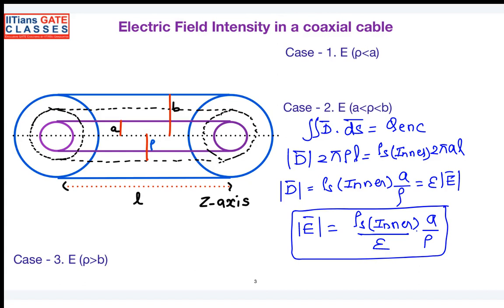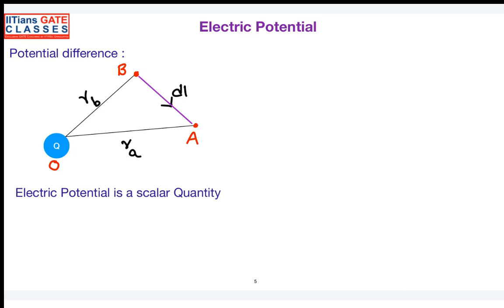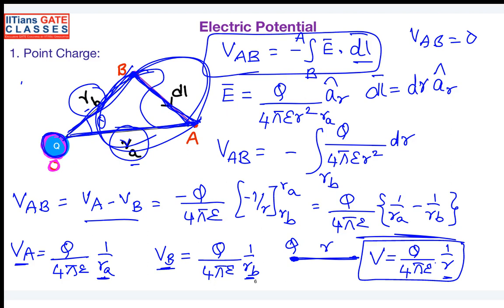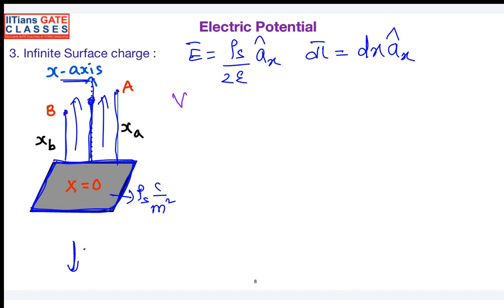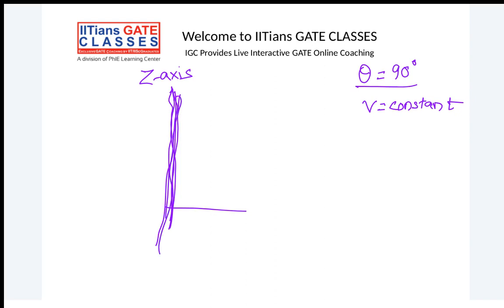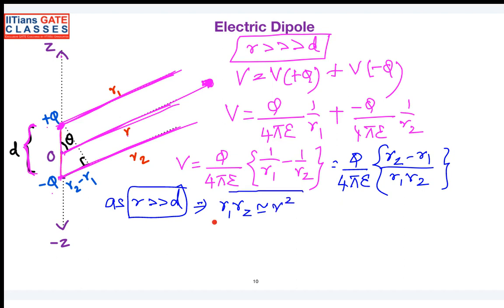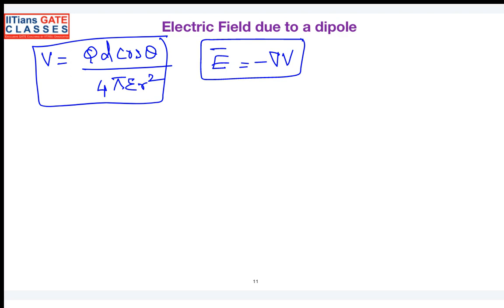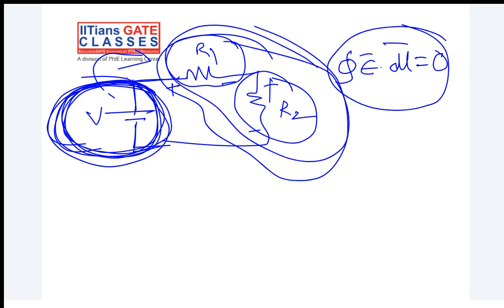Electromagnetic Theory | Electric Potential & Electric Dipole L7 | GATE EC, EE and IN lectures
✅Salient Features
Regards,
Team IGC